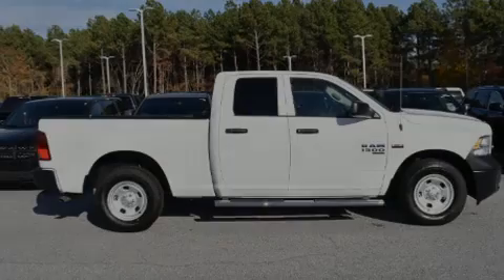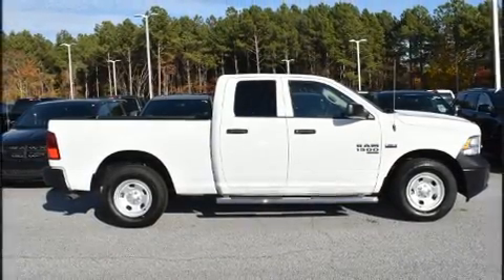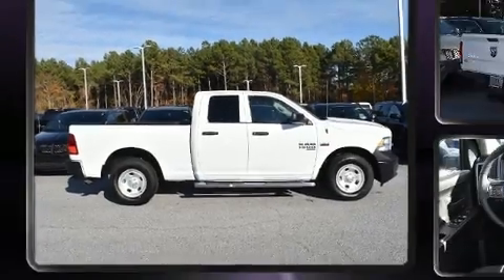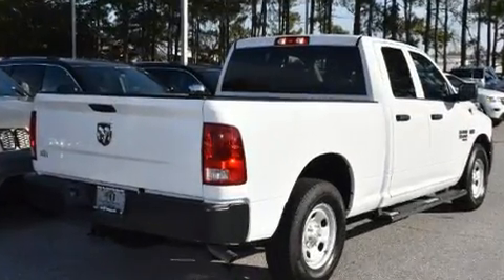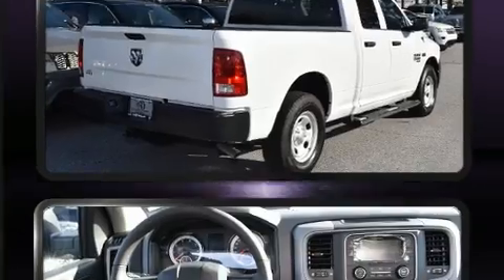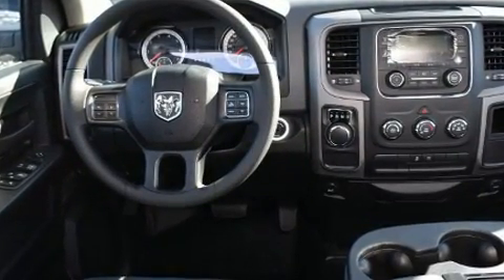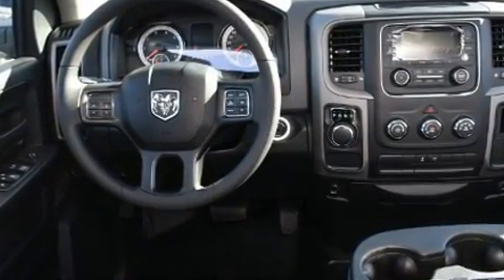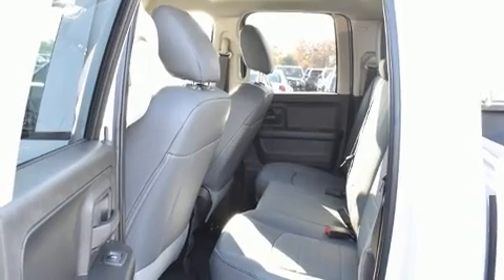2019 Ram 1500 Classic TRADESMAN QUAD CAB 4X2 6'4 BOX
Familiarize yourself with the 2019 Ram 1500 Classic. Under the hood you'll find an 8 cylinder engine with more than 350 horsepower, providing a smooth and predictable driving experience. Well tuned suspension and stability control deliver a spirited, yet composed, ride and drive This model accommodates 6 passengers comfortably, and provides features such as: a rear step bumper, an automatic dimming rear-view mirror, a front bench seat, tilt steering wheel, heated door mirrors, a bedliner, and more. Safety equipment has been integrated throughout, including: head curtain airbags, front side impact airbags, traction control, ignition disabling, and 4 wheel disc brakes with ABS. Brake assist technology provides extra pressure when applying the brakes. Our sales reps are extremely helpful & knowledgeable. They'll work with you to find the right vehicle at a price you can afford. Please don't hesitate to give us a call.